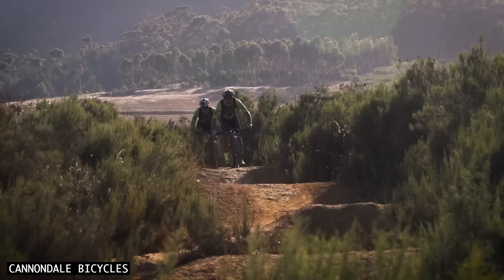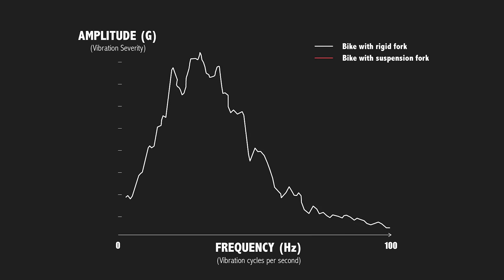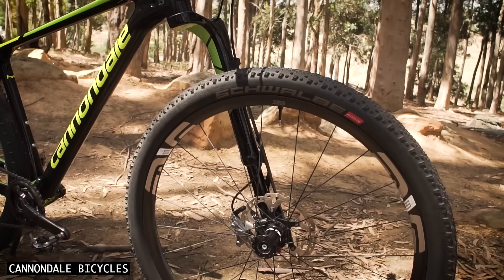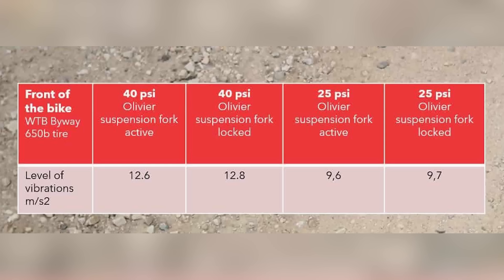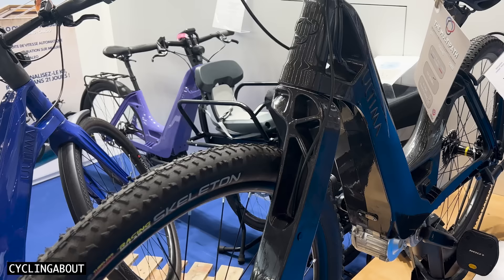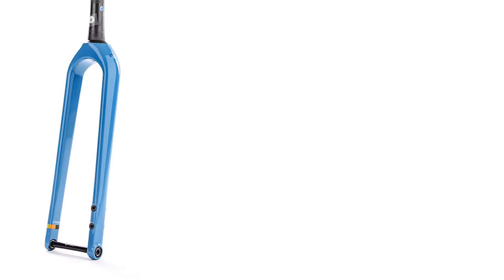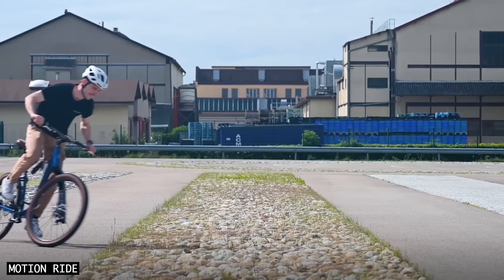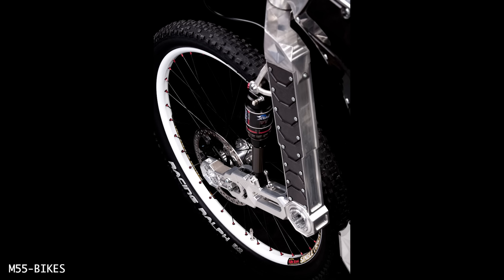4 Incredible New Suspension Forks That Outperform The Rest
Let's examine four new suspension innovations for bicycles (Cannondale Lefty, Motion La City, Lauf Grit & HiRide Sterra). 📘 The Bikepacking Bike Buyer's Guide

0:00 - Intro
1:29 - Why should a bike use suspension?
3:20 - Cannondale Lefty
7:12 - Motion La City
9:23 - Lauf Grit SL
11:36 - Hiride Sterra
14:15 - Summary